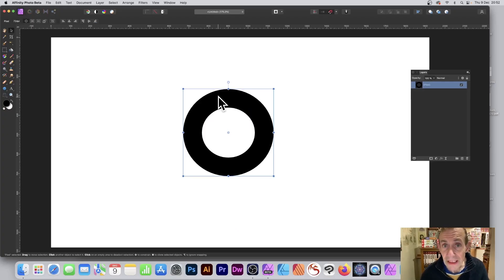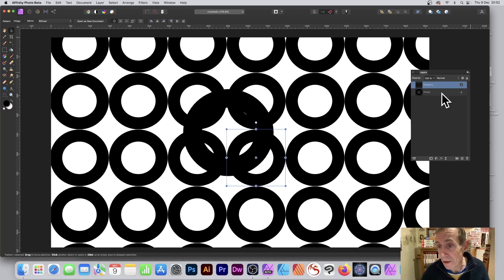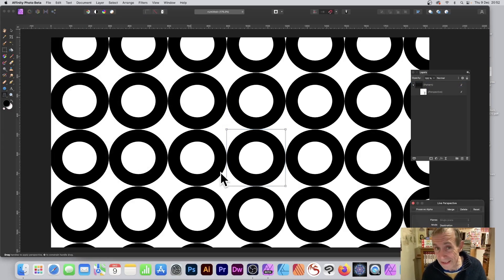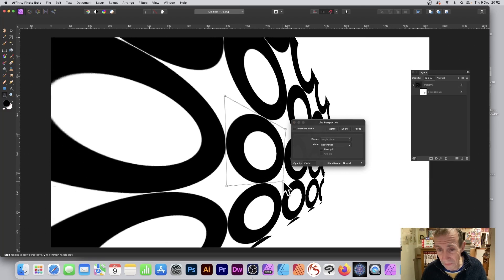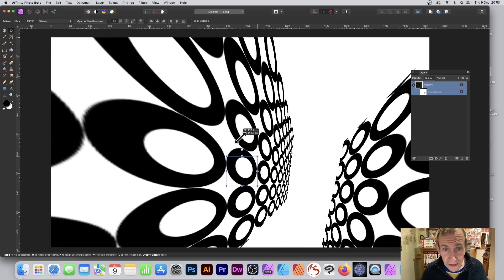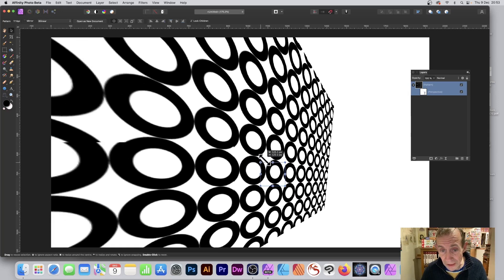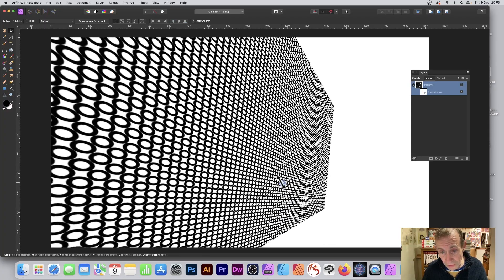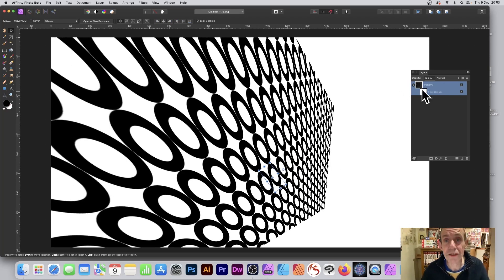How To Create Perspective Patterns In Affinity Photo Tutorial | Graphicxtras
How to create amazing perspective / 3D pattern tile designs, live pattern effects in Affinity Photo. Create wonderful pattern designs in perspective using pattern layers

0:00 Start of video and select design
0:20 Add live filter layer effect
0:56 Lock option